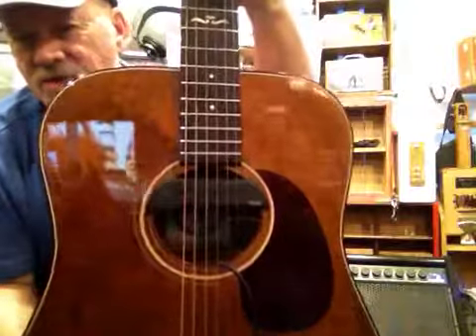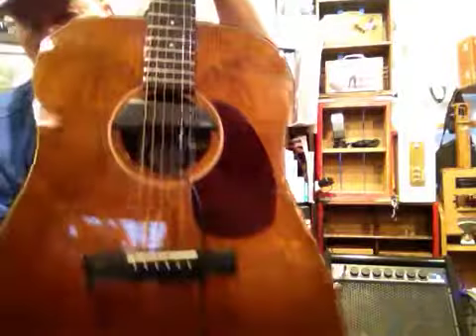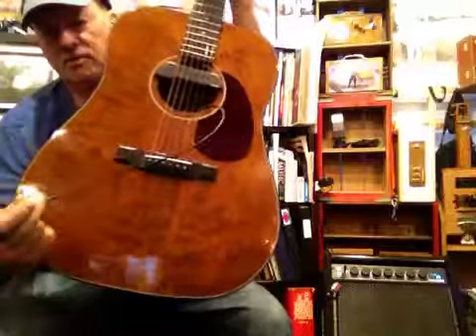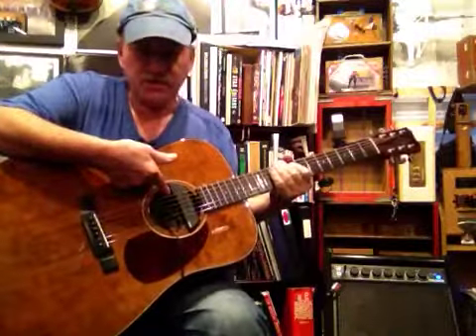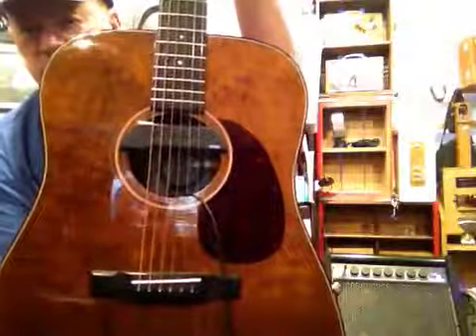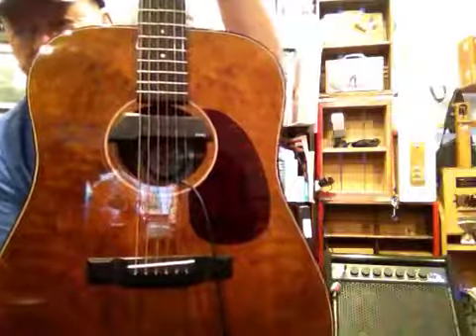EMG Acoustic Pickup